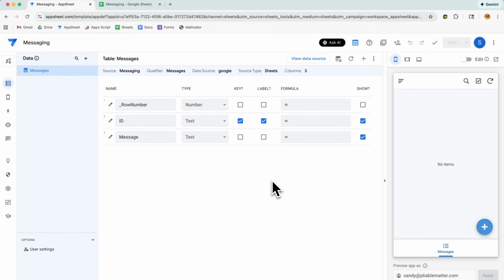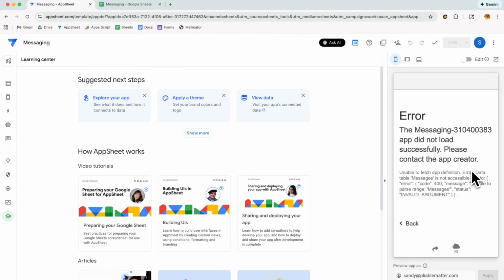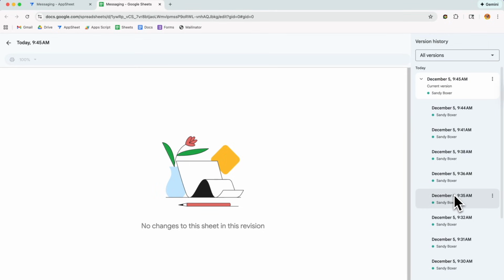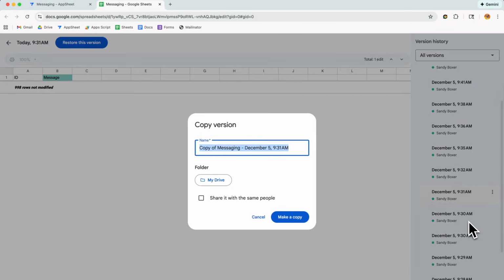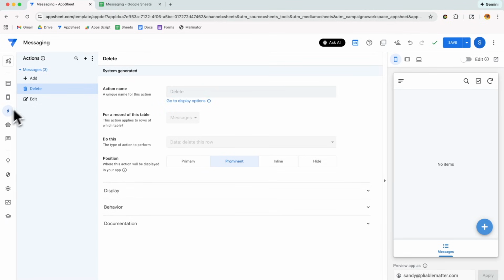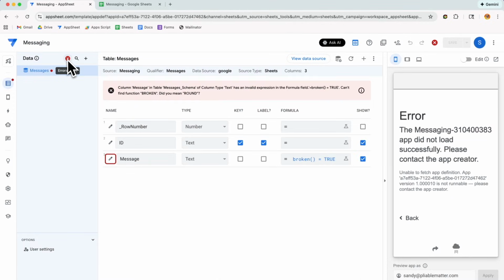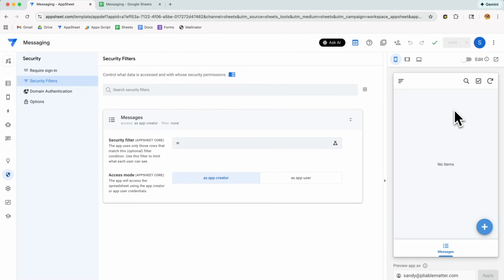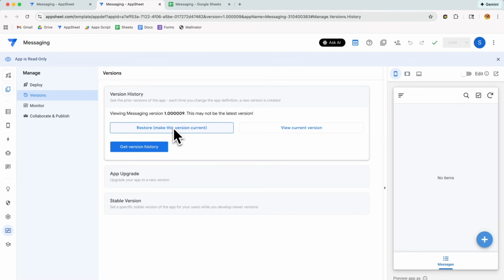How to Fix AppSheet's "did not load successfully" Error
In this video, we look at how to troubleshoot common issues that can prevent your AppSheet app from loading. We’ll explore how changes to your data source, invalid expressions, and unknown app changes can cause problems, and how tools like version history in both Google Sheets and AppSheet can help you roll back and recover. You’ll see how to pinpoint errors using AppSheet’s built-in tools and learn strategies to fix them and minimize downtime. Running into a different issue? Please drop it in the comments to let me know what you're seeing.